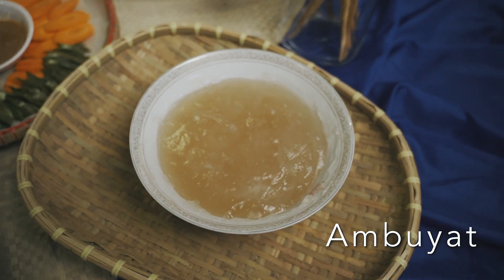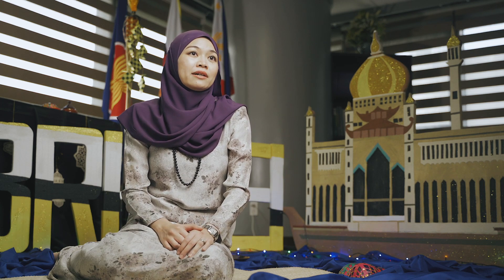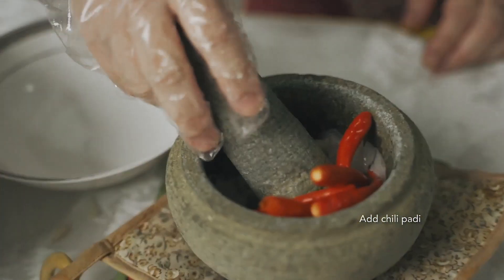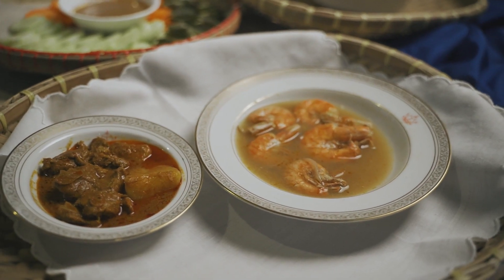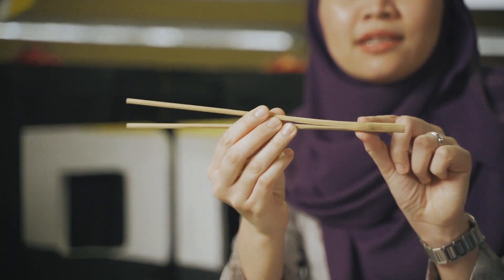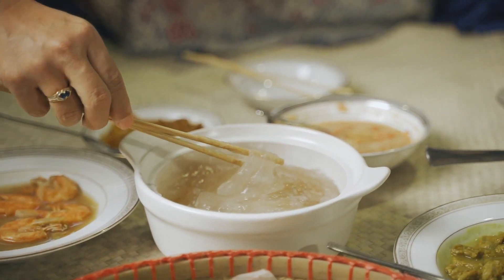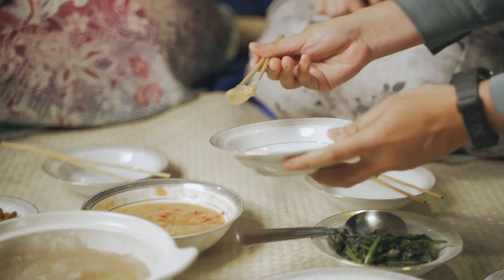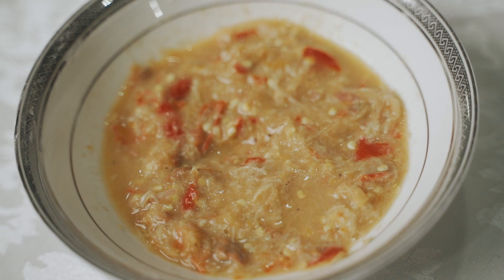Flavorful Journeys - Brunei Darussalam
Recipe: AMBUYAT
From:   BRUNEI

Ingredients:
• Hot boiling water in a kettle
• 2 cups water, room temperature
• 1 (or more) packet of Ambulung

Directions:
1. Bring the water in the kettle to a rolling boil
2. Pour 1 packet of Ambulung into a bowl.
3. Add 2 cups room temperature water to the bowl and mix with the Ambulung
4.  Keep stirring until the liquid becomes firm and sticky.
5. Slowly pour the hot boiling water in a clockwise motion towards the center until you see white particles appearing.
6. Stir until everything comes translucent.

*Best served with cacah and the following Bruneian side dishes:
a. Ikan rumahan (fried mackerel with asam jawa (tamarind))
b. Belutak (made up of salted minced meat stuffed into casings of cow or buffalo’s small intestines)
c. Cacah binjai (made from Binjai and sambal)
d. Daging kunyit (beef with turmeric)
e. Udang Rabus (steamed prawns)